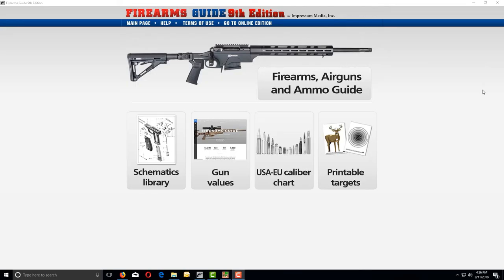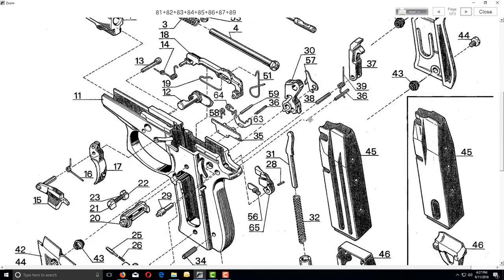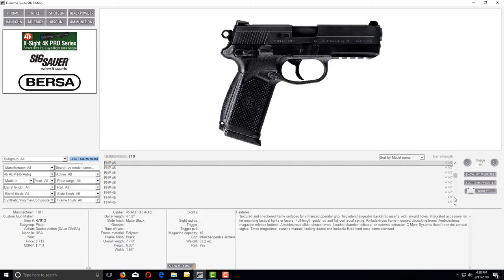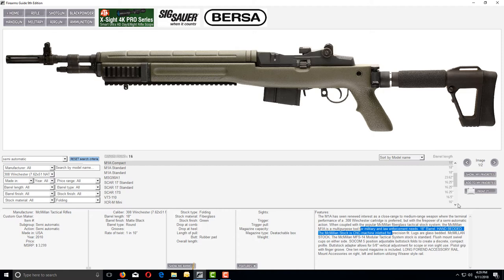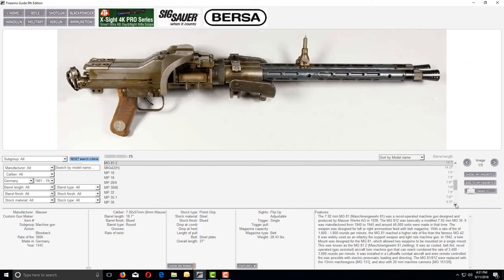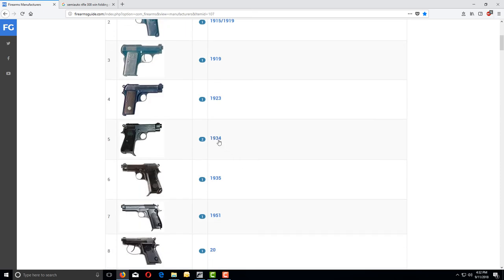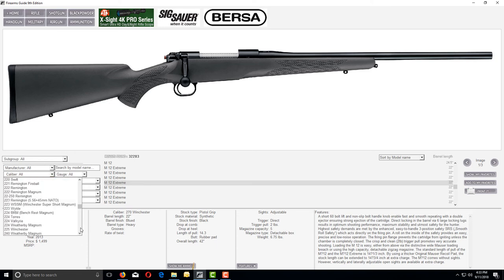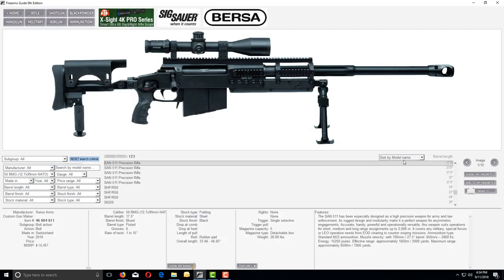Firearms Guide 9th Edition - demo video